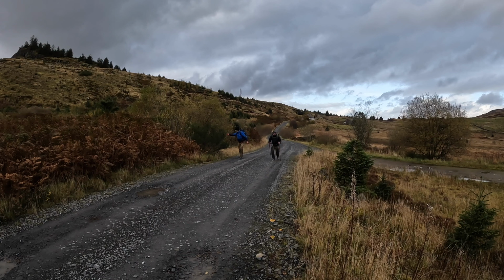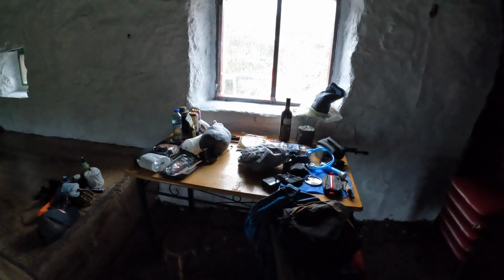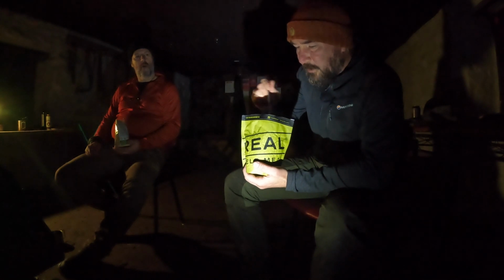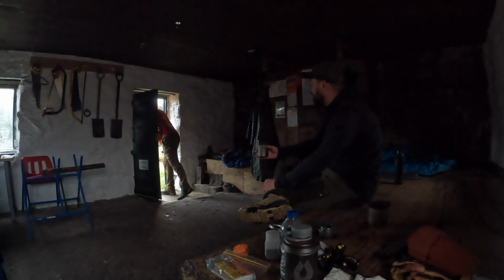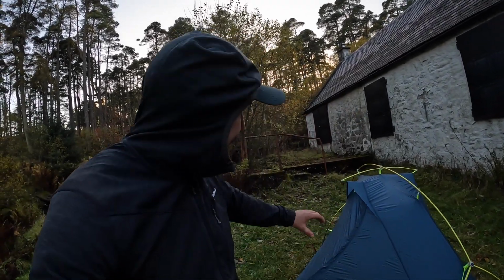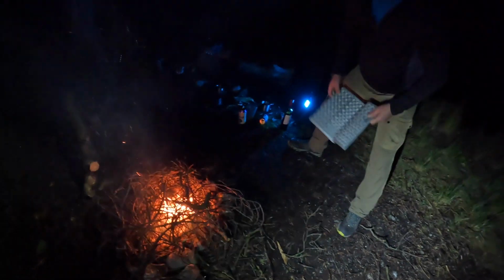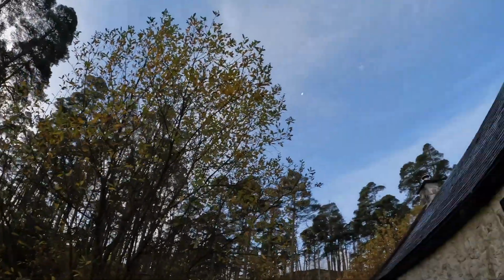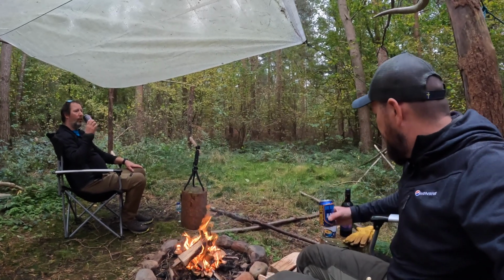Two Nights in Empty Scotland - Tunskeen Bothy and Loch Grannoch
Hello,
Join Martin and myself as we finish off our trip in the Galloway region of southern Scotland.  We stay at the first ever MBA bothy; Tunskeen, followed by a night by a remote loch.

Check out Martin's channel -
Cheers!
Ben.